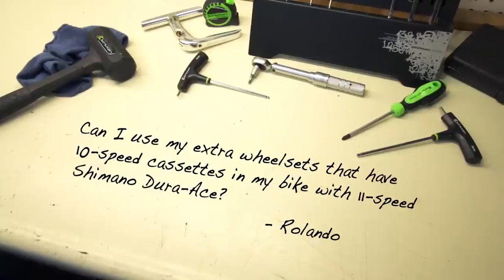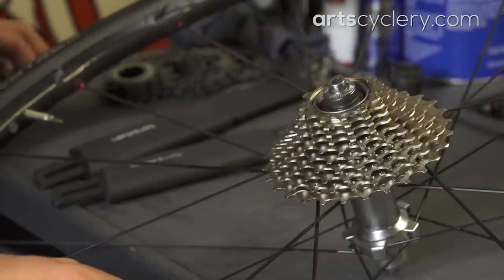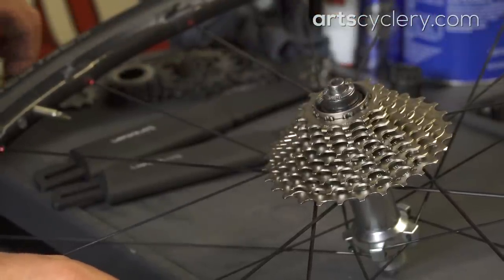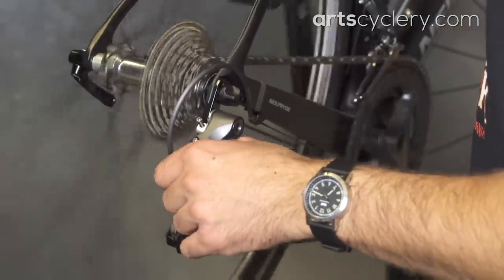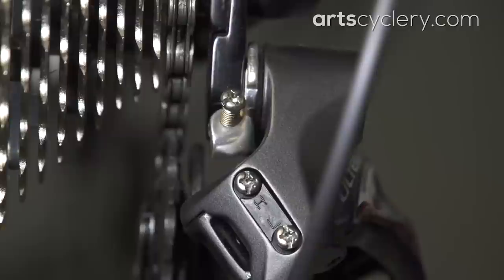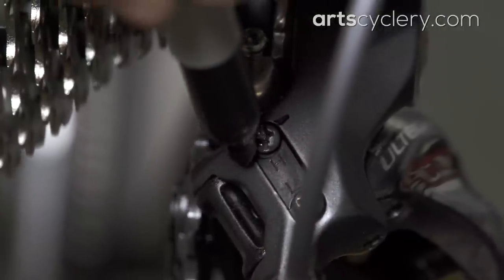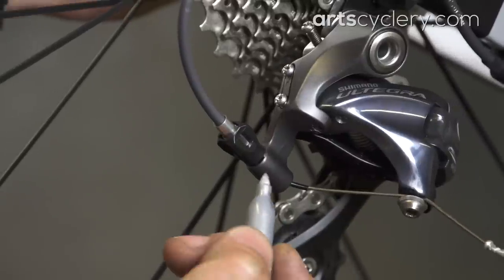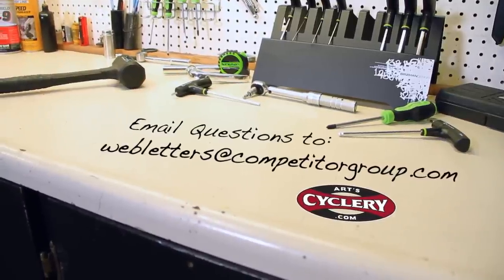Ask a Mechanic: 10-Speed Freehubs with 11-Speed Cassettes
With road groups making the jump to 11-speed and a new freehub body standard, there are thousands of really nice rear wheels out there that are either expensive to upgrade, or can't be upgraded at all.  Former Team Highroad pro mechanic Greg O'Keeffe shows you how to use an 11-speed group on your 10-speed rear wheel in this episode of Ask a Mechanic.